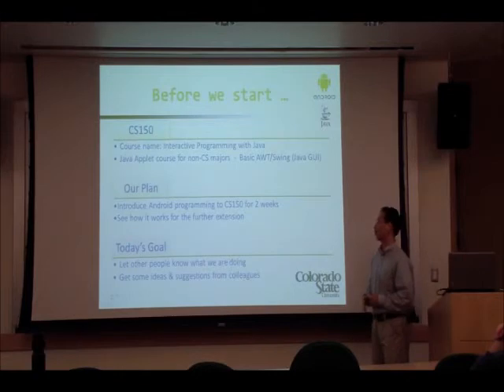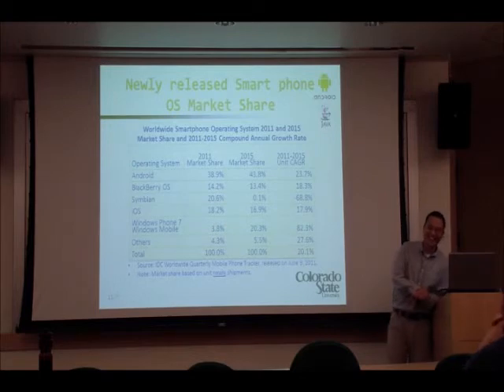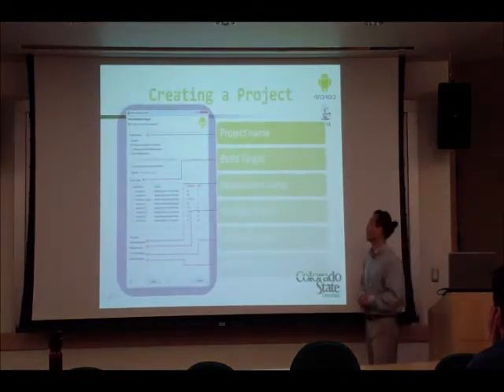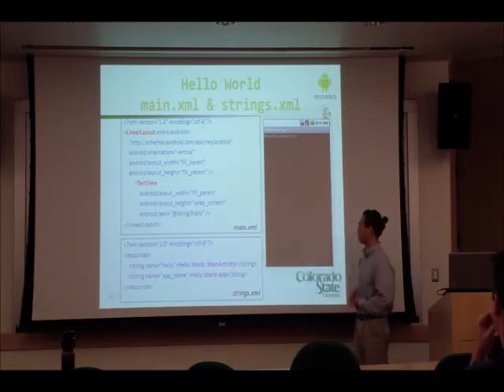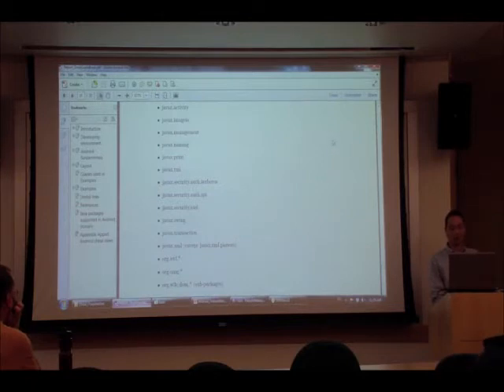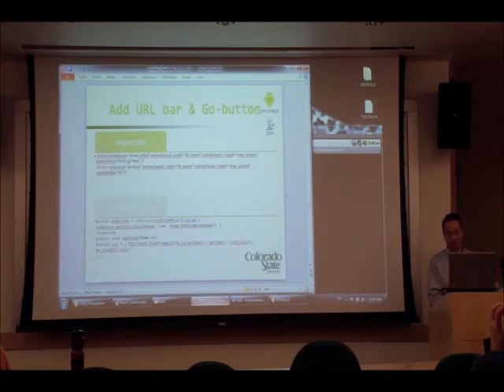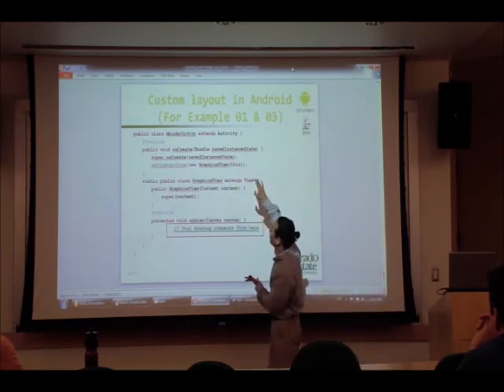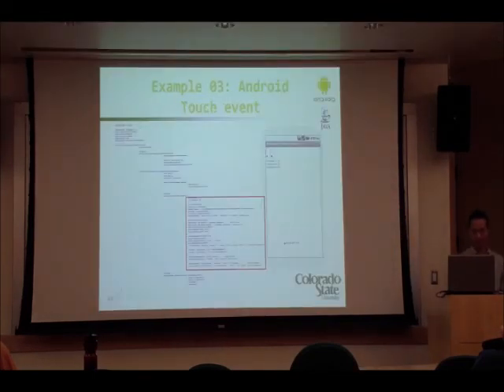Can Android programming be made easy enough for a beginning Java course?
Date: 2011-JUL-06-11:15-12:10
Location: CSB130 @ CSU

Host: Dr. Yashwant K. Malaiya
Presenter: HyunChul Joh
Recorder: Sung-Whan Woo